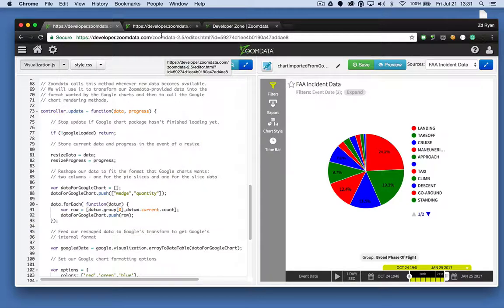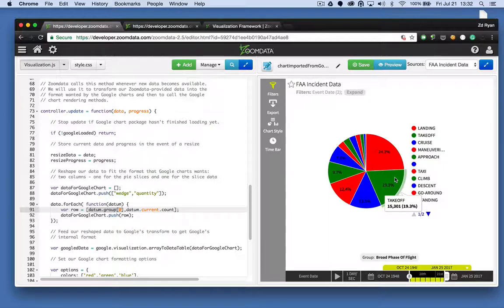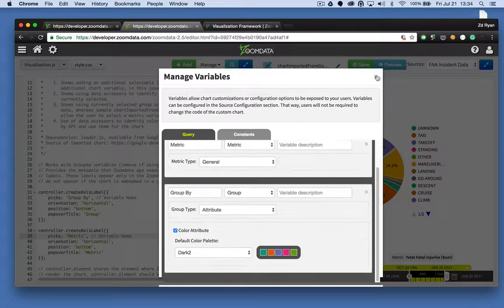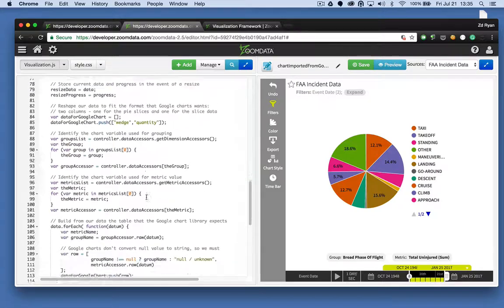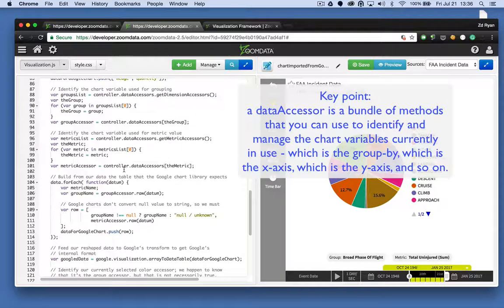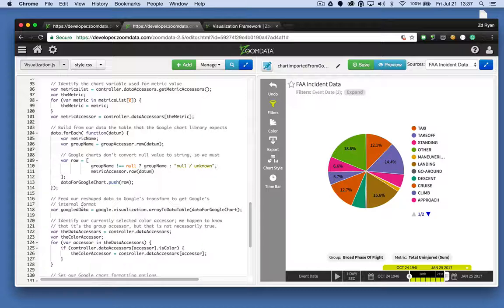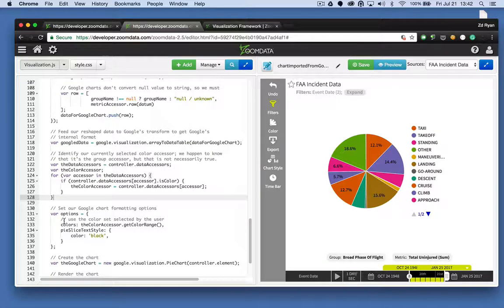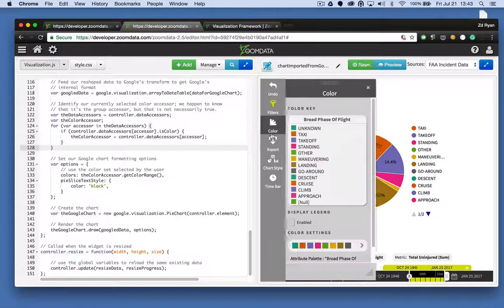Importing a Chart to Zoomdata (2 of 2)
Second part of the importing tutorial - shows the use of dataAccessors to streamline interaction with charts